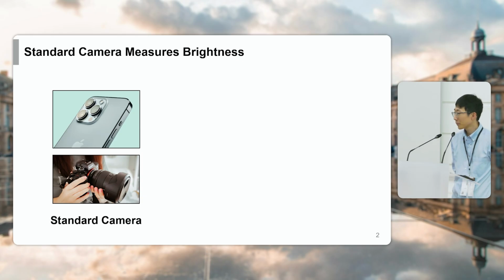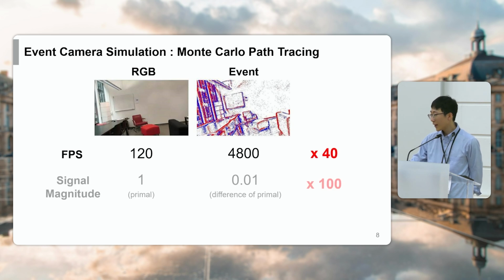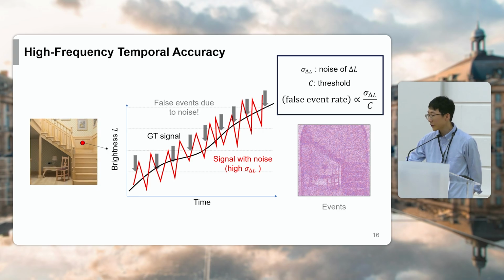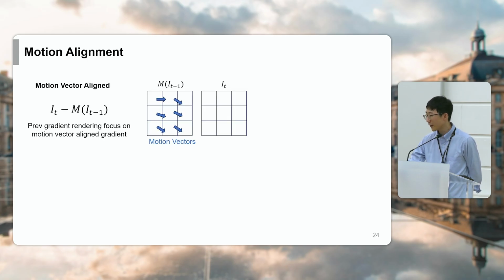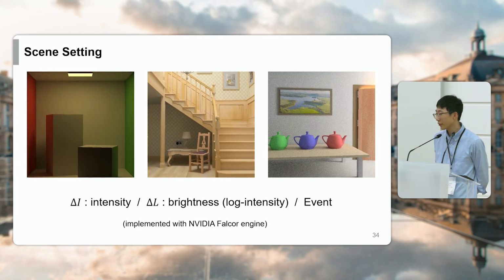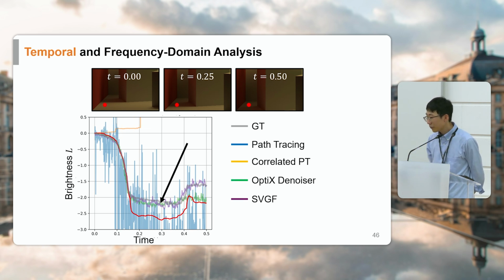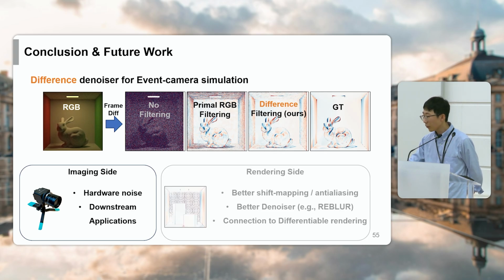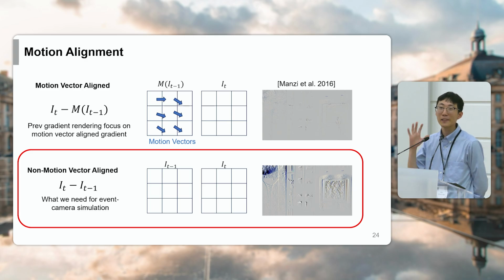EGSR 2026: Difference-aware Filtering for Event Camera Simulation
Juhyeon Kim, Wojciech Jarosz, Adithya Pediredla